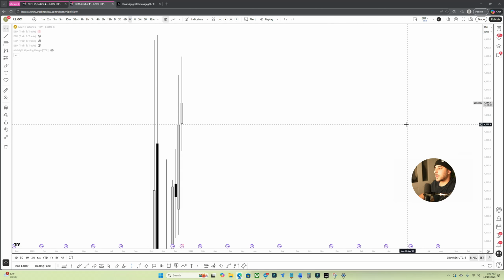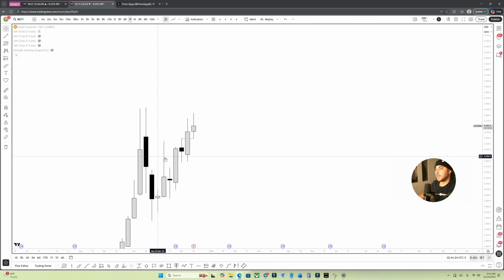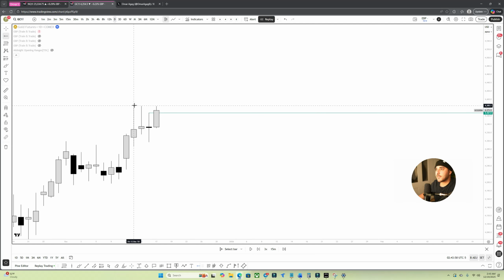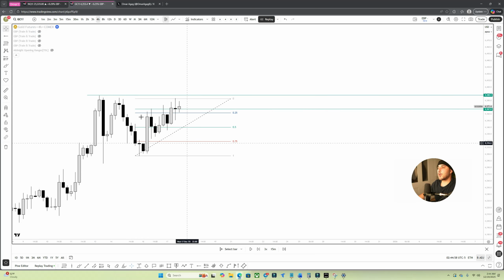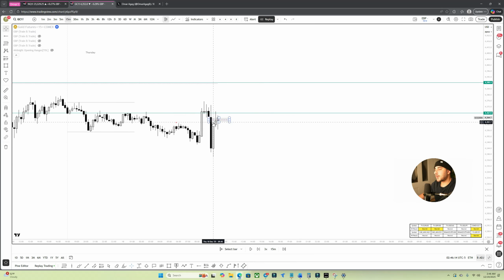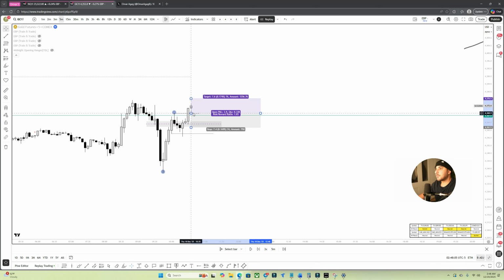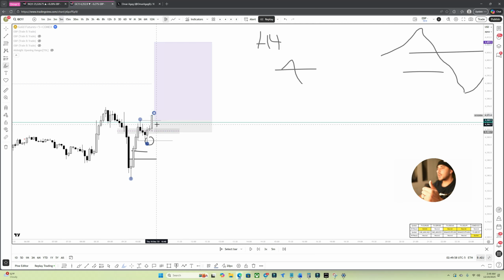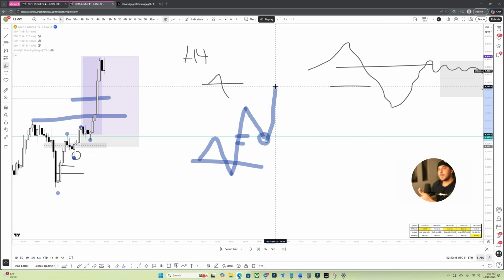LIVE Day Trading Gold Futures $4,231 (CPI DAY WAS CRAZY!!! 7R+)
💬 Get access to my Private Telegram Group 100% FREE!

➡️ Get Funded in ONE day with FNF Futures Rapid Challenge! CODE: TNT

Main Youtube Channel Below